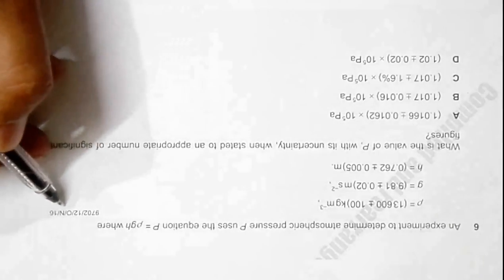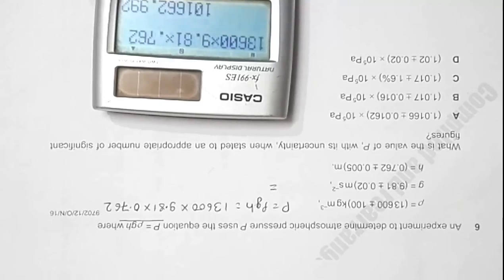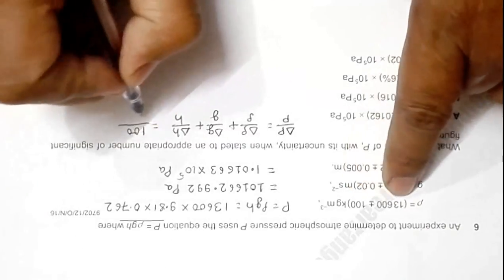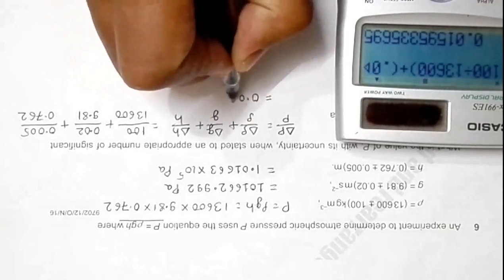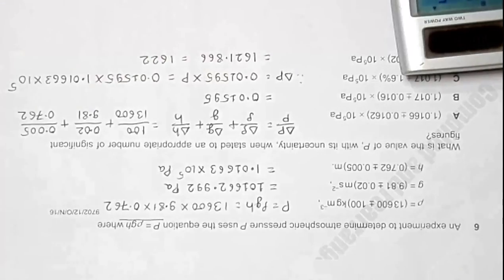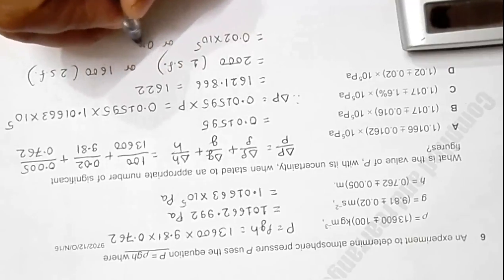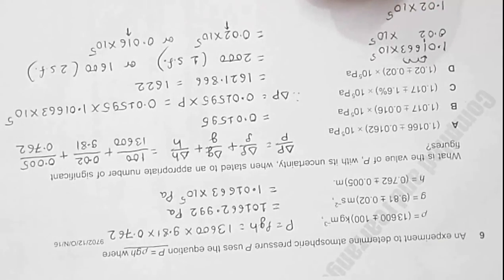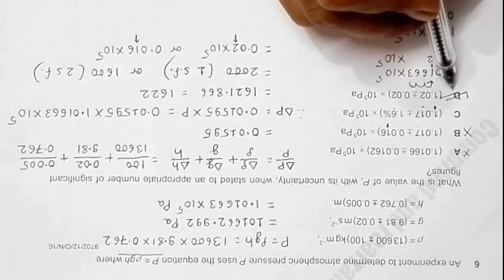2016 CAIE AS & A level October November Physics Paper 12 Q. No. 6 (9702/12/O/N/16) by Sajit C Shakya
2016 Cambridge International AS & A level October November Physics Paper 12 Q. No. 6 (9702/12/O/N/16) by Sajit Chandra Shakya from Nepal

Chapter - KINEMATICS

An experiment to determine atmospheric pressure P uses the equation P = ρgh where

ρ = (13600 ± 100)kgm–3,
g = (9.81 ± 0.02)ms–2,
h = (0.762 ± 0.005)m.

What is the value of P, with its uncertainty, when stated to an appropriate number of significant
figures?

A (1.0166 ± 0.0162) × 105Pa
B (1.017 ± 0.016) × 105Pa
C (1.017 ± 1.6%) × 105Pa
D (1.02 ± 0.02) × 105Pa